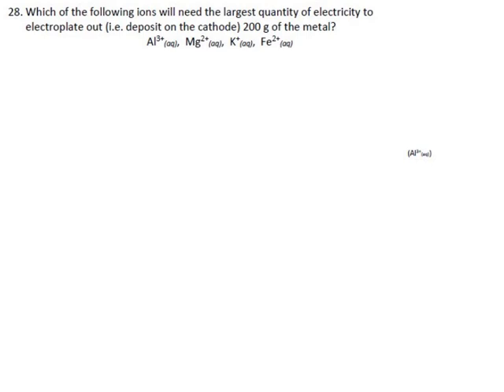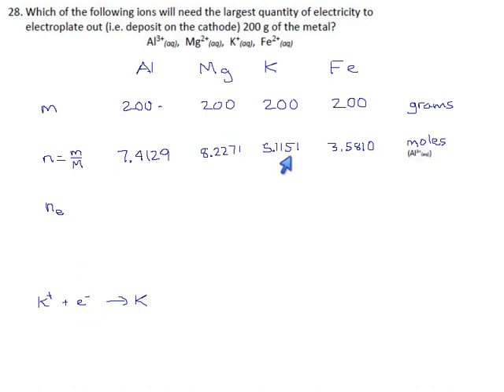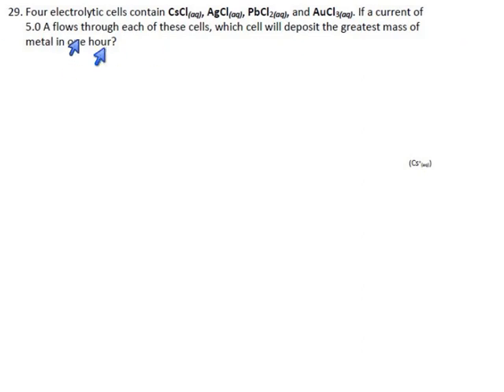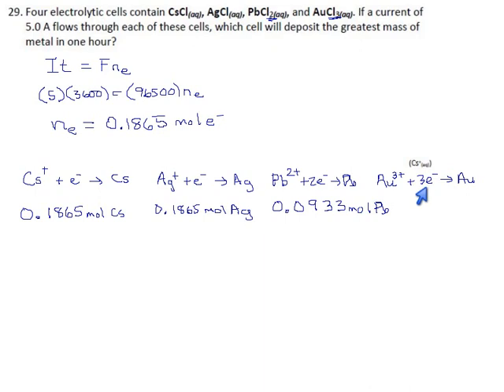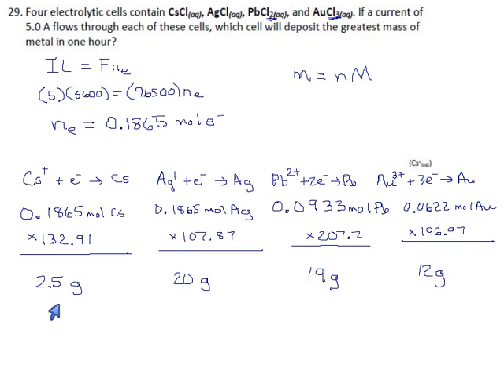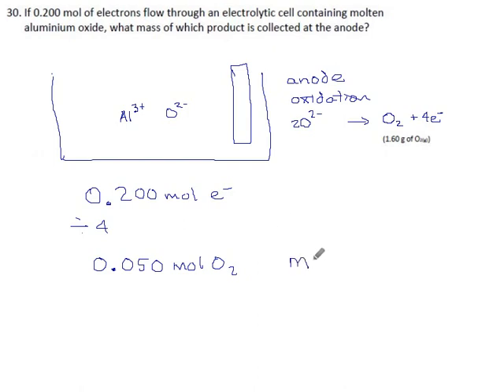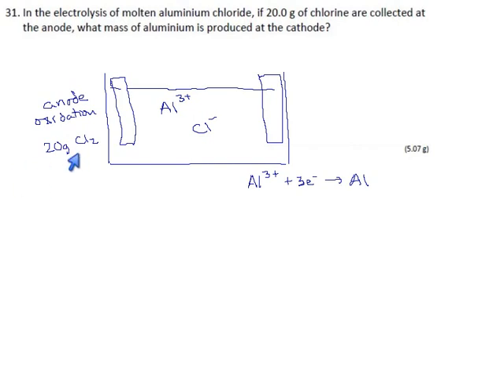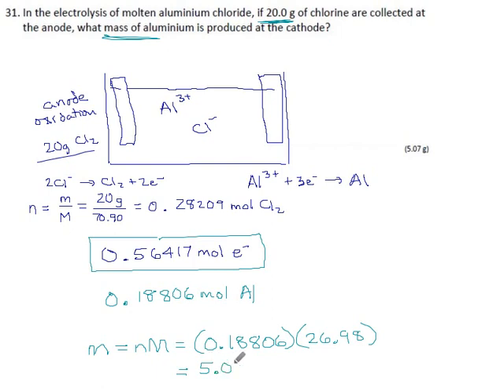Practice 2.18 Page 18